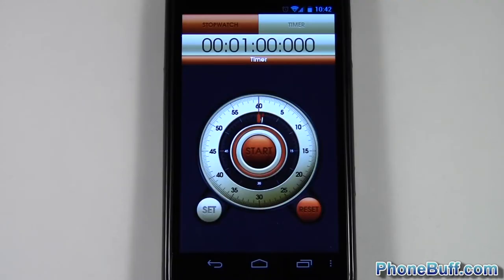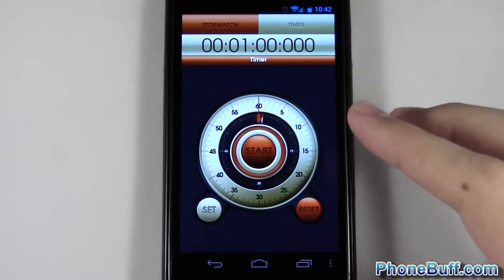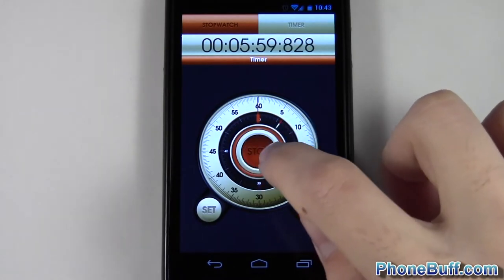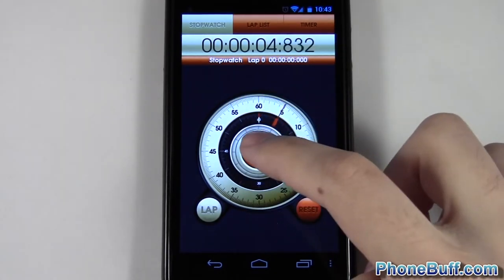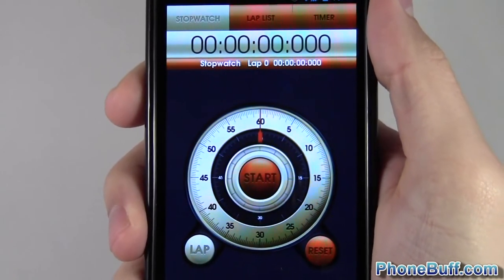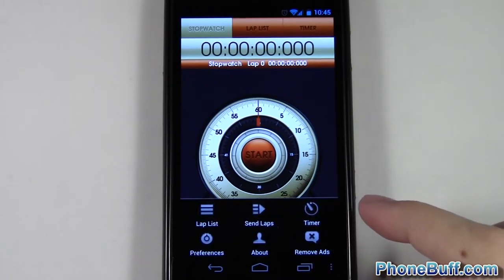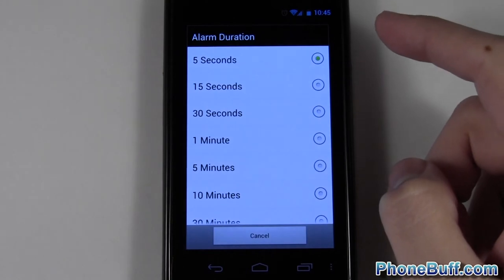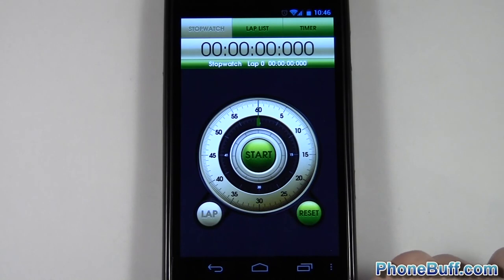Hybrid Stopwatch & Timer Android App Review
In this video, I review the Hybrid Stopwatch & Timer app for Android. The app is available on the Google Play store for free. This is the app I use on my Galaxy Nexus (which had no preloaded timer or stopwatch) because it combines great functionality with even better looks. I tried many stopwatches and timers out there on the market, and found that most of them lacked one of the two.

Send Products To:
PhoneBuff
23811 Washington Ave 110-394